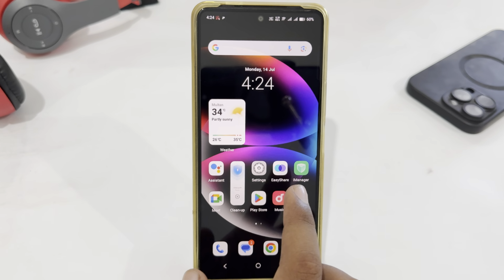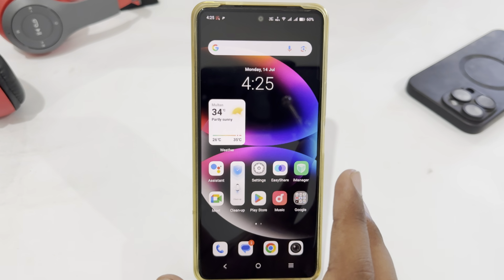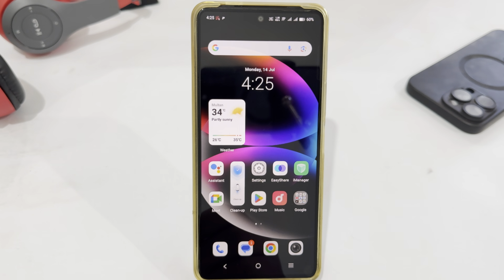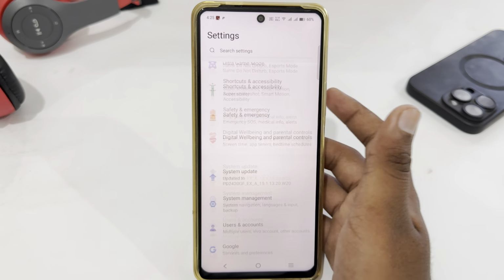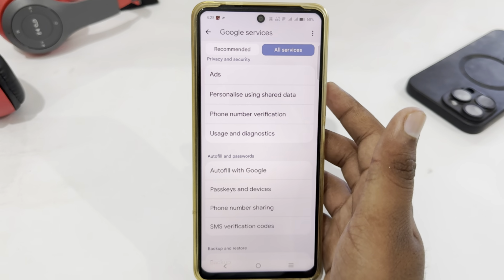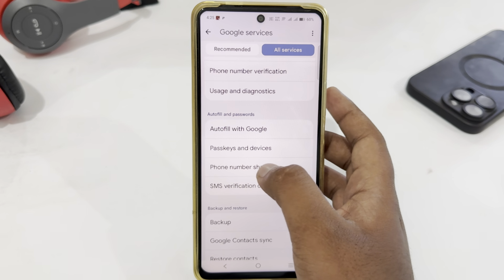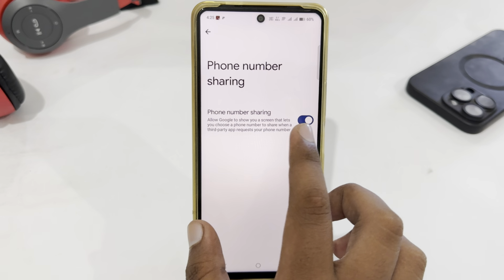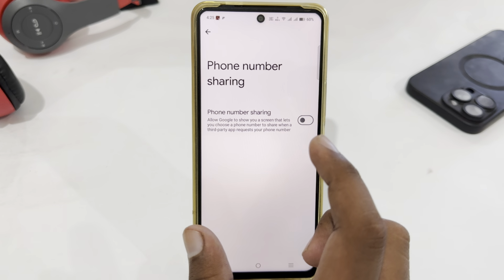How to STOP Sharing Your Phone Number on Android (2025 Privacy Guide)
Protect your personal information! Learn how to prevent apps and contacts from accessing your phone number on any Android device with these crucial privacy settings.

🔒 What You'll Learn:
✅ Disable phone number visibility in Google Account
✅ Block apps from accessing your number
✅ Remove number from messaging apps
✅ Stop sharing with contacts automatically
✅ Bonus: Check which apps already have access

⏱️ Step-by-Step Guide:
0:00 - Why this matters for privacy
1:15 - Method 1: Google Account settings
2:40 - Method 2: App permissions
4:10 - Method 3: Social media adjustments
5:30 - Method 4: Carrier settings
6:45 - How to check for leaks

📱 Works On:
• All Android versions (12/13/14)
• Samsung, Pixel, Xiaomi, etc.

⚠️ Warning: Some apps REQUIRE your number - I'll show you safe alternatives!

🛡️ Extra Privacy Tips:
• Creating a "burner" Google account
• Using secondary numbers (Google Voice)
• Checking data breach exposures

💬 "Did you know apps were sharing your number?"

Key Features:

Multi-method approach

Timestamped tutorial

Cross-device compatibility

Explains limitations

Bonus privacy tools

Engagement hooks

Current Android versions

Want me to add carrier-specific instructions or screenshots?